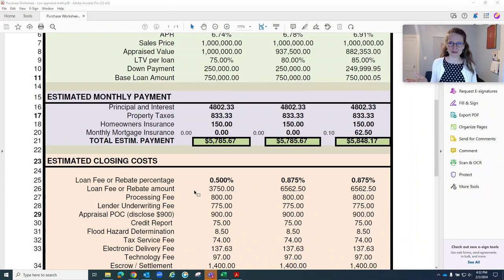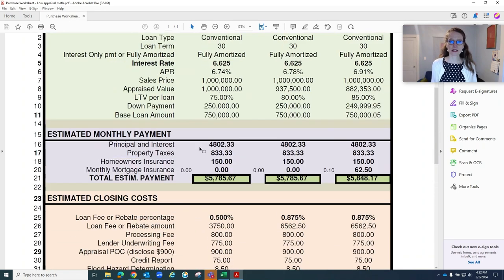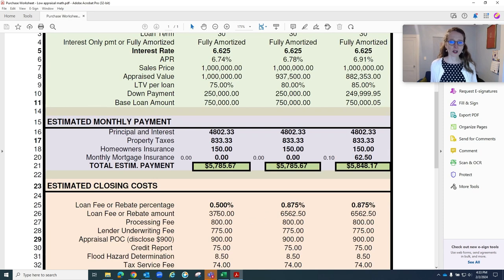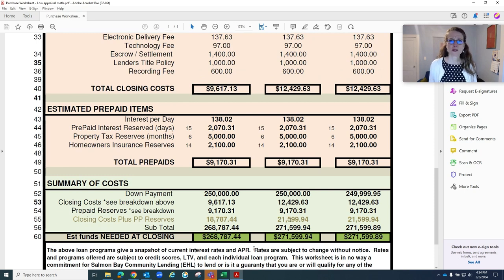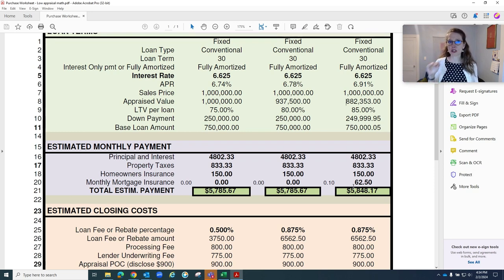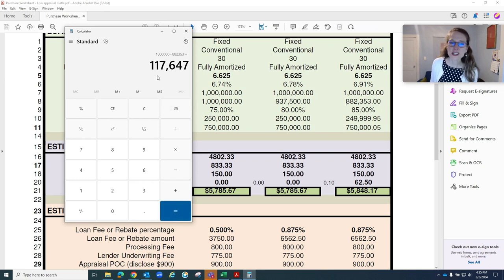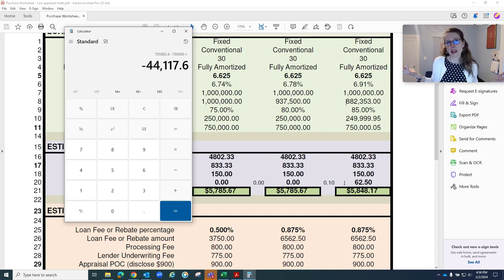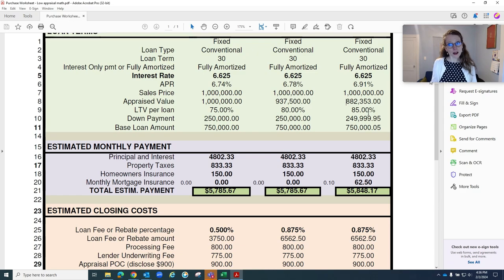How a low appraisal actually affects a home purchase.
The conversation often goes, "How much money are you able to bring in if the appraisal comes in below your offer?"  For buyers struggling to buy as much house as they can during an affordability crisis that can be a very scary question. The reality is that it's never a 1 to 1 comparison. In this video Ruby goes over some examples of how adjusting the structure can mean little to no difference in down payment or cash to close required when the appraisal comes in low.

Transcript:
Hello. There's a lot of misinformation about how the math of a low appraisal works. I'd actually call it rampant misinformation because people who are highly skilled, highly competent, and have years of experience in this industry still believe that if an appraisal comes in low, then the buyer has to bring in the difference between the purchase price and the appraised value.
That is simply mathematically wrong. So here's how it works. Here's how the real math works. Fundamentally, it's not a subtraction equation. It's just not. So let's jump in. Okay, so here is an example. For example, this first column is what happens if the appraisal comes in at value. So we've got a million -dollar purchase price and a million -dollar appraised value. The buyer is coming in with $25 % down, so we have a down payment of $250,000 and a loan amount of $750,000.
In this scenario, here's what your monthly payment would be, today's rates at 6 .625% would have a cost of 0.500%, and so then total closing costs,
prepaids, and then their total cash to close. Now, what happens if the appraisal comes in at $937,500? Now, if we go $1,000,000 minus $937,500, according to the 22AD, the buyer would need to bring an additional $62,500 to closing. No! Because, check it out, $750,000 is 80 % of $937,500 so the only thing that changes is that the LTV on the loan goes from 75% to 80%. Your down payment still stays $250,000. your loan amount still stays $750,000. The closing costs go up a tiny bit by 0.375 just because that's the pricing difference between 25% down or rather between a 75 % LTV and an 80 % LTV. Keep in mind down payment is not what we're talking about here, talking about LTV. So LTV shifts from 75% to 80%, even though our down payment stays the same. Slight pricing difference, payment stays identical, closing costs go up a tiny bit because of this pricing difference. Cash to close goes up. Okay, so you can say the buyer needs to bring in more money, but the buyer would need to bring in 0.375% of the [loan amount] ($2,812.50 for a $750,000 loan). This is nominal compared to the fear that is struck into the hearts of people.
Okay, now let's take it one step further. Let's say the appraisal comes in at $882,000. Baw, you would think, oh my God, we have a devastating situation here if we have our purchase price at a million. But now $750,000 is 85% of $882,000. So we're still just at 85 % LTV. The only difference here is that now we have $62.00 a month in Mortgage Insurance. Please know that the MI calculators online are generally inaccurate for the buyer situation. Have them priced out by a professional. This is assuming two buyers with good credit would give you Mortgage insurance of $62 a month in this scenario. So you can see the payment goes up a tiny bit. There's no price change from 80% to 85% [Loan to Value]. So then Closing costs are identical. Cash to close is identical. So here in this scenario Let's just do this a little calculation together. We've got a million dollar purchase price, an appraised value of $882,353, our appraisal came in $117,000 low and there's no additional funds required by the buyer. Now, if the buyer wanted to bring in additional funds in order to avoid this Mortgage Insurance, they certainly can, in which case, we would go, "we have an appraised value of $882,353 x .8, (equals $705,883).
So we would need to bring the loan amount down to $705,883. $750,000 minus $705,000 and the buyer would need to bring in additional $44 ,000 in order to bring the LTV to 80% to avoid this $62.00 (per month) in mortgage insurance. That would be an option, or they could not and just do the same thing. Or they could not do the $62/mo and buy the MI out altogether and that would just be a few thousand dollars. So as you can see... (sighs) let's say you're writing this offer and the buyer says I'm okay with this payment versus this payment then you could could write in a 22AD of $117 ,000 and you would not be obligating the buyer to any additional funds. Pretty cool, huh? That's how the math of a low appraisal works. If someone is putting the minimum percent down on their loan program and the appraisal comes in low, then yes, they will need to bring in additional funds to make that loan amount an acceptable LTV to their appraised value but again it is never simple subtraction it is always a multiplication problem.
Okay I'm happy to run scenarios for your buyer or your situation. Reach out with questions. Ciao.